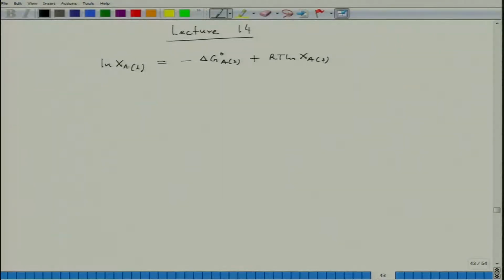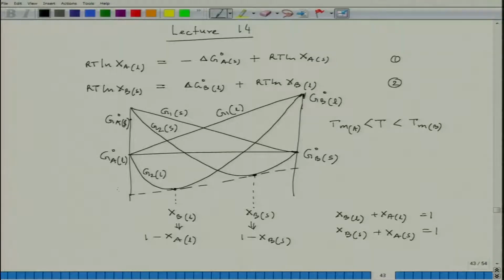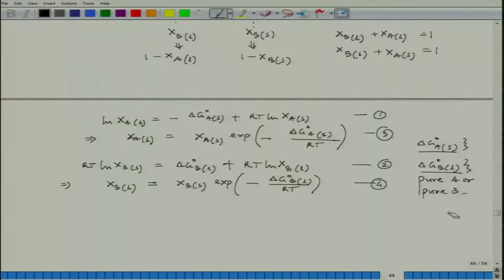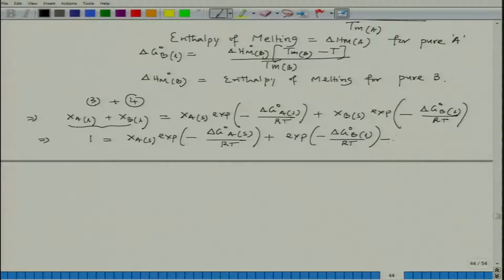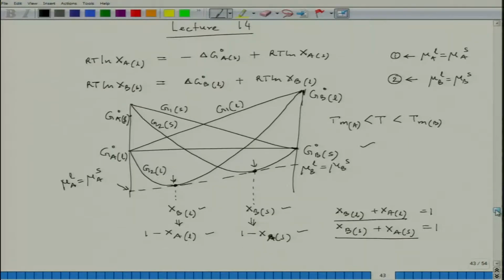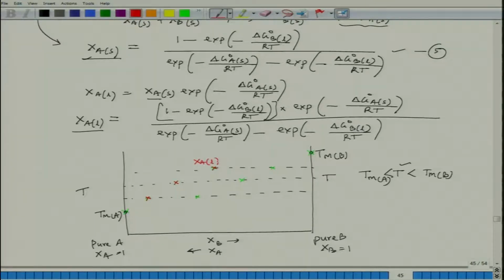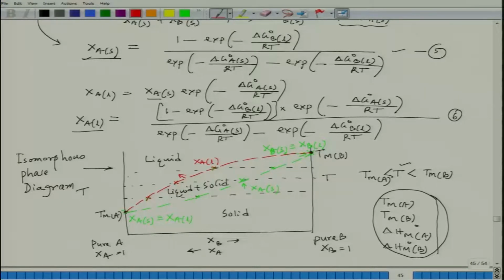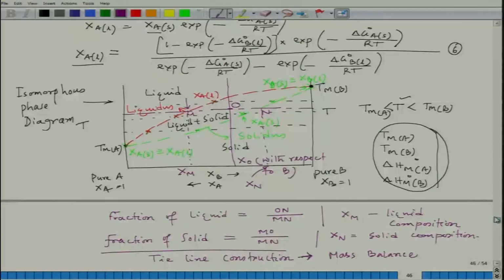Expressions for equilibrium of two phases – III